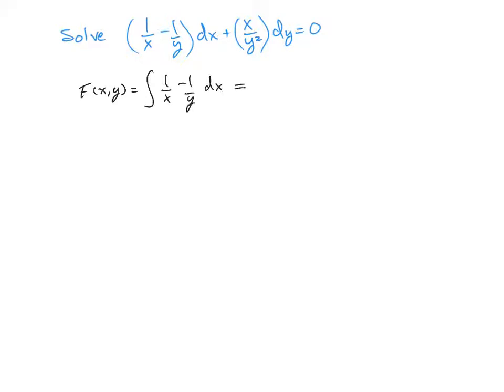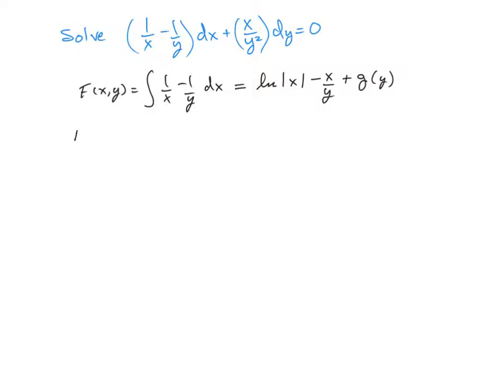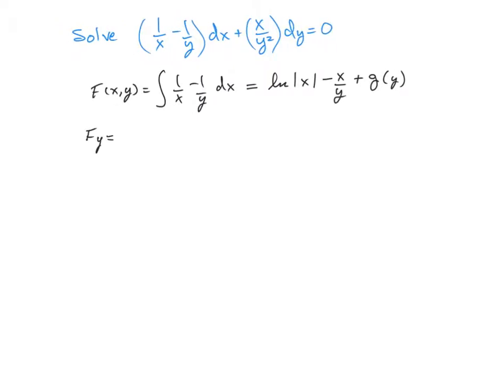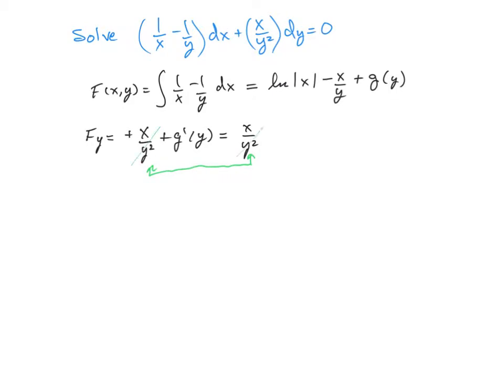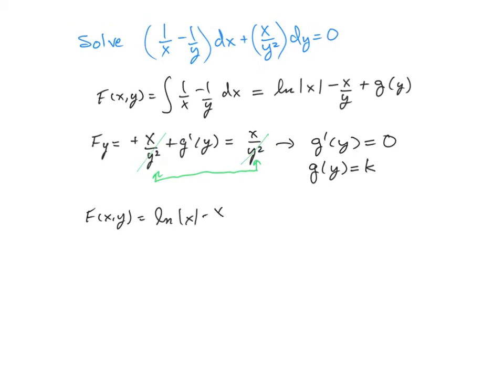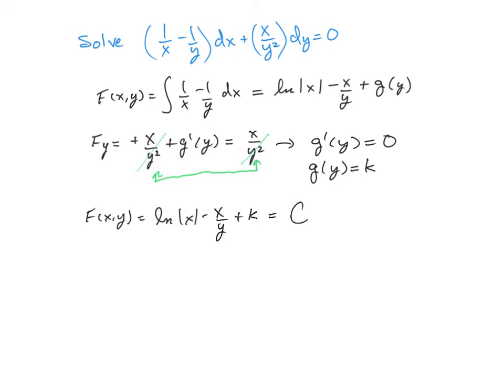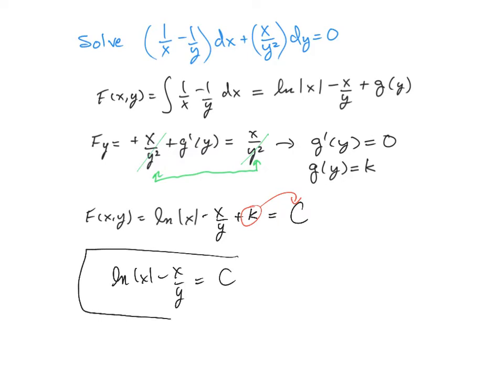exact eqn ex2p2